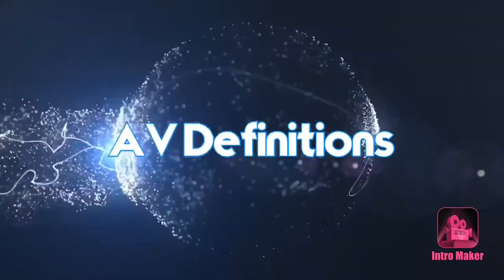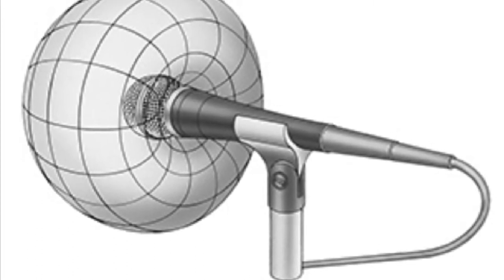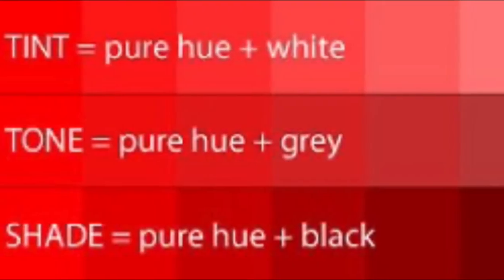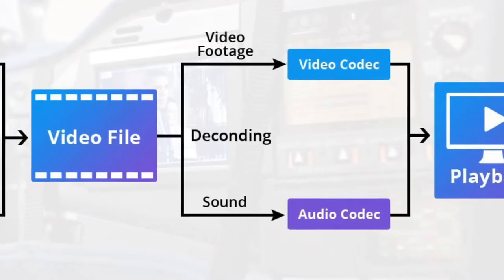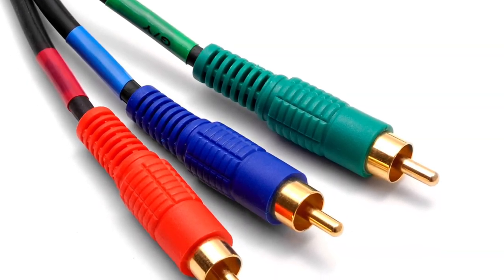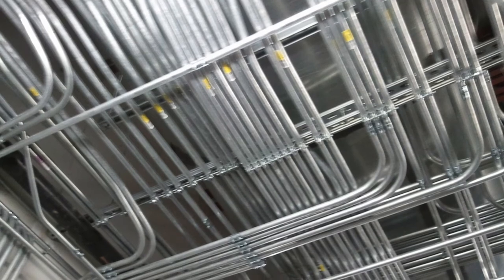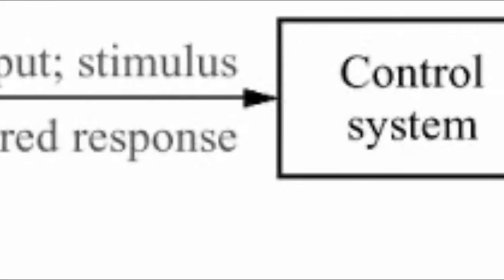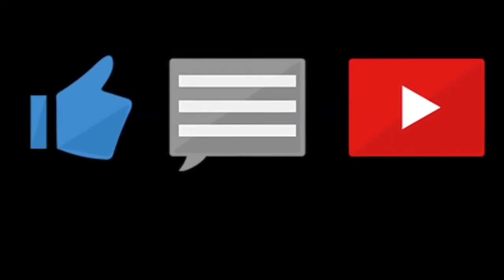Audio Visual Definitions C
Here are a few of the recommended AV terms and their definitions an AV Professional should know.  This video covers terms starting with the letter "C"

CTS - Study Guide
CTS-D - Study Guide
CTS-I - Study Guide